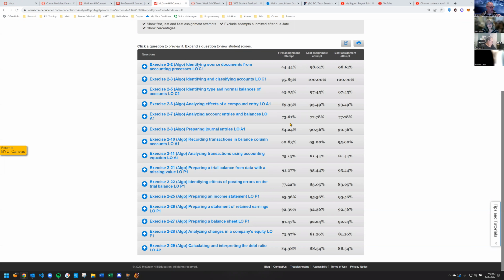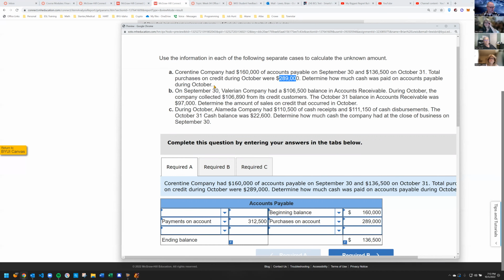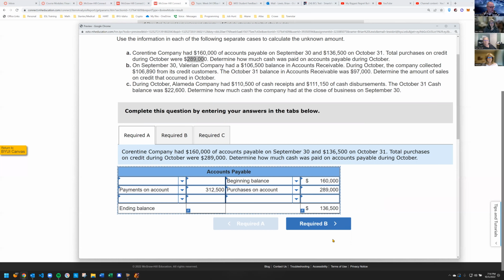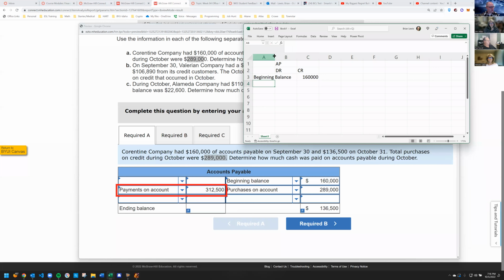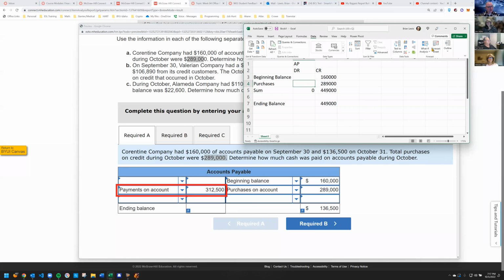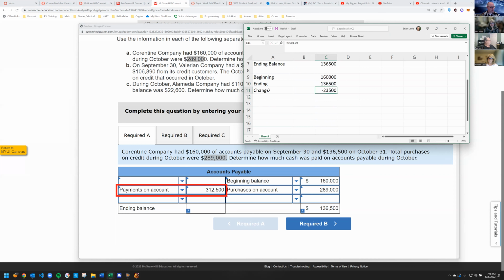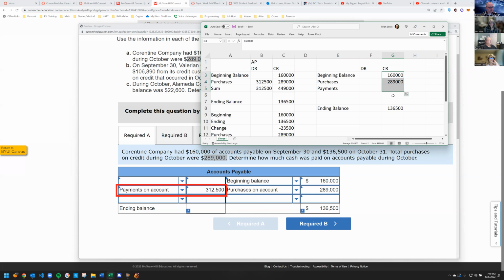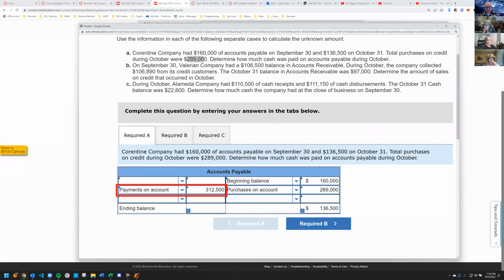ACCTG201 W04 Quiz Access: Chpt 2 Problem 5 (Exercise 2-7)